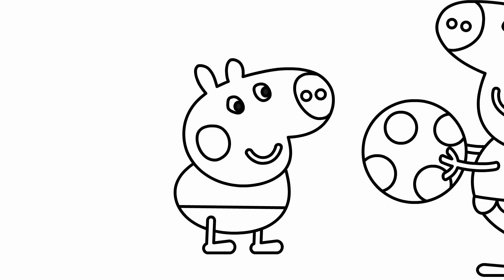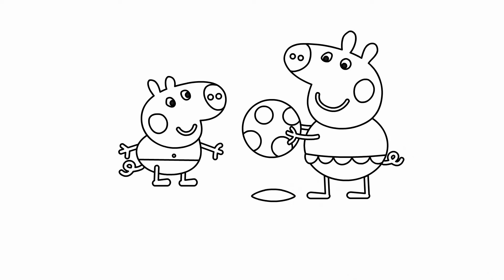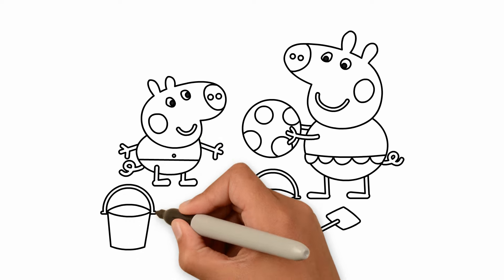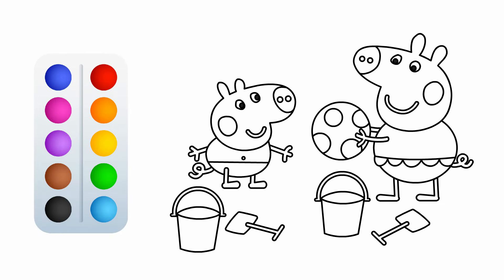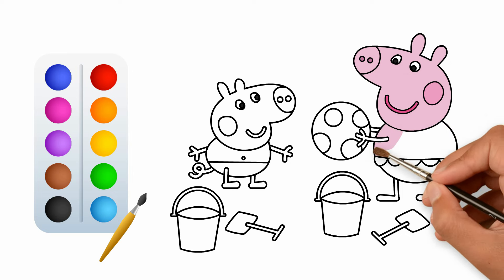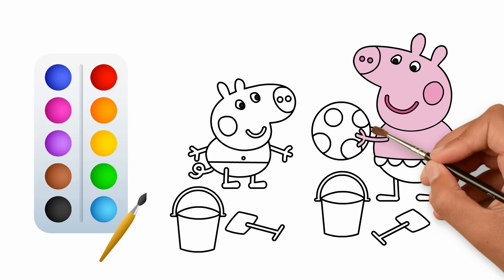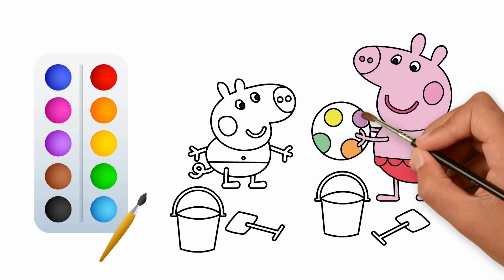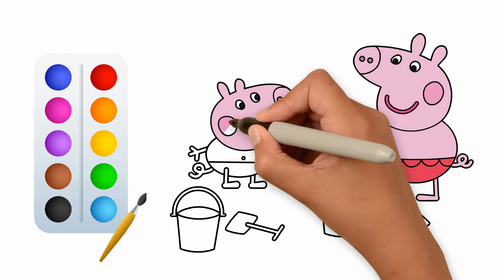Dibuja y colorea a Peppa Pig y George en la playa || Video infantil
Hola, bienvenidos a Colorkids Play. El día de hoy aprenderemos a dibujar y pintar a Peppa Pig y George en la playa.
A divertirse !